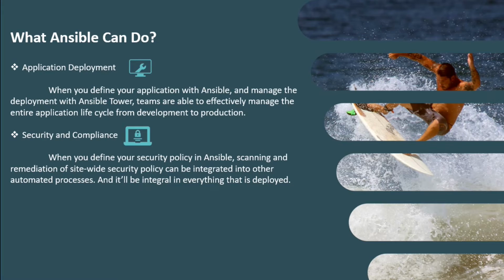What ansible can do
V1-04. what ansible can do